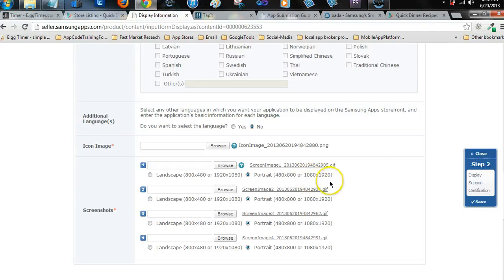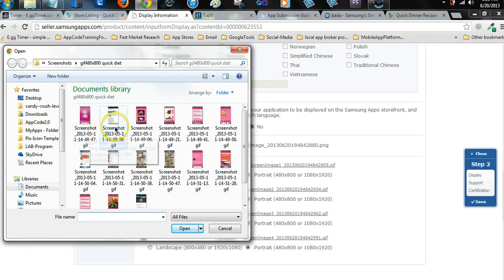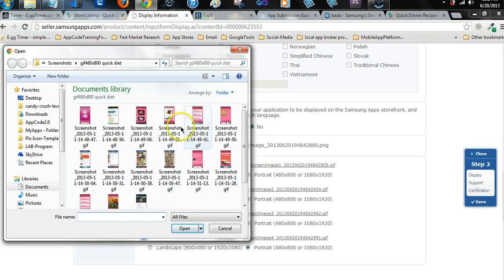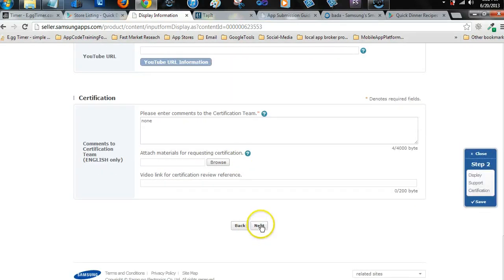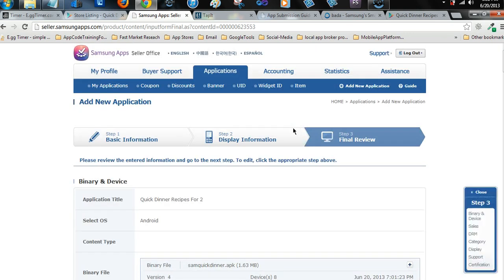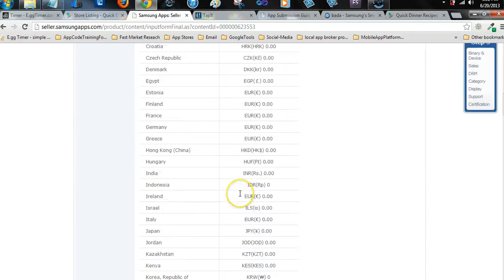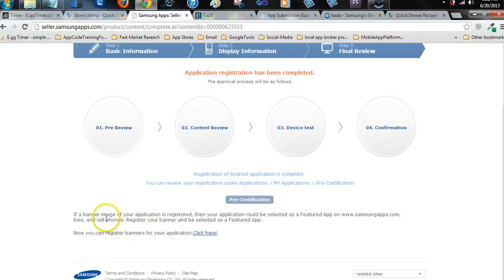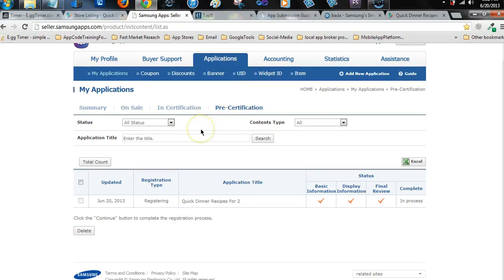How To Make Android Apps 25 Samsung App Publishing 2